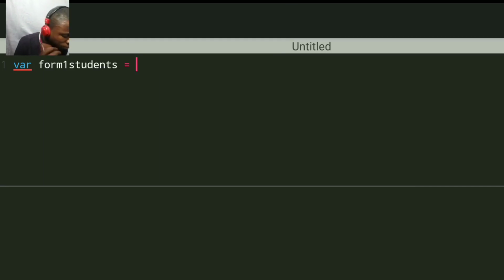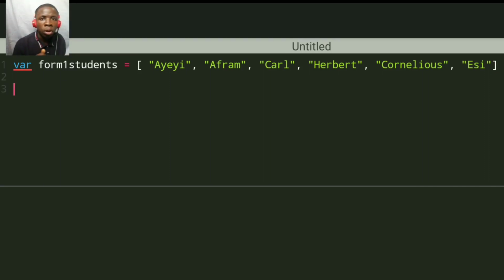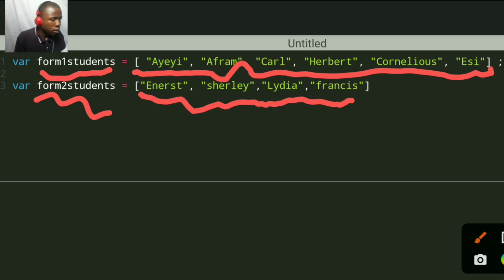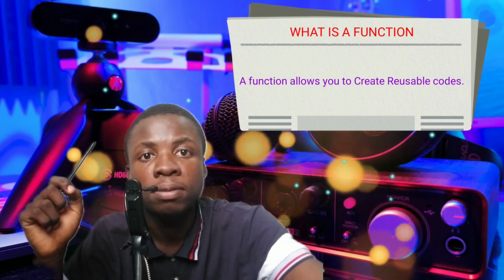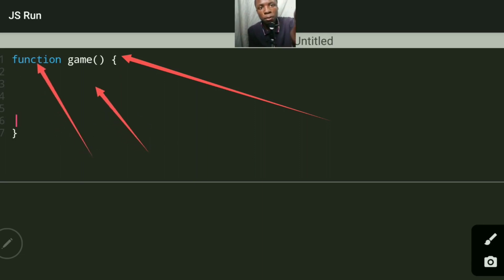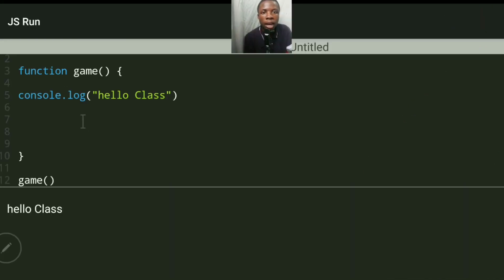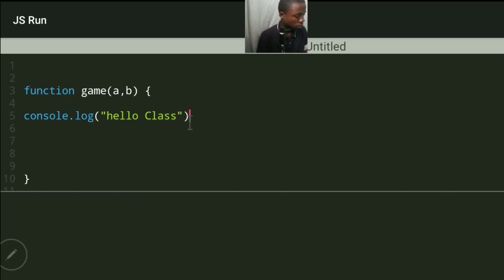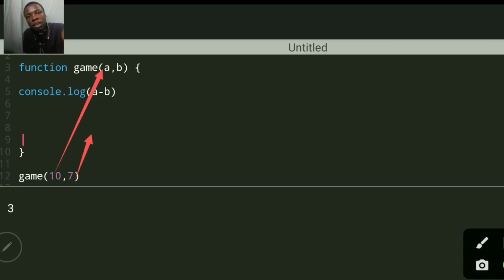PROGRAMMING(BASIC LEVEL) with JS PART 2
INTRODUCTION TO PROGRAMMING ~ PART 2 (BASIC LEVEL).

SUBJECT  : COMPUTING

This is the 2nd part of our course . Learn by Creating by yourself.

In these video chapters we are going to Practically discuss about some concepts of Computer Programming.

0:00 ARRAYS CONCEPT

8:00 WHAT IS A FUNCTION

13:18 WHAT IS A PARAMETER

15:50 WHAT IS AN ARGUMENT

Using Mobile Phone
1. Download JSRUN from PlayStore or any javascript Compiler which can run the code.

or
Using a Computer
1. Open your browser and right click on an empty space

2. select inspect from the menu

3. click on console and then write the codes.

or you can feel free to browse and download any software which can run Javascript codes.

©️2023